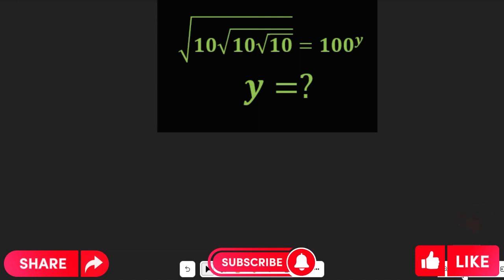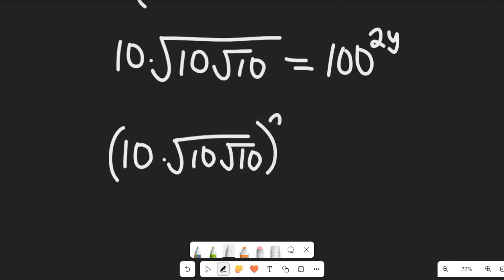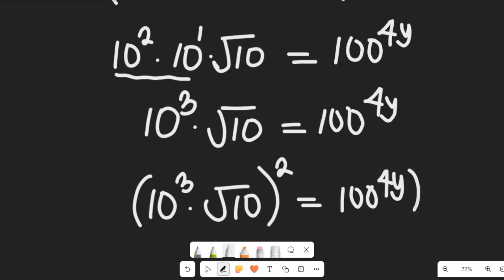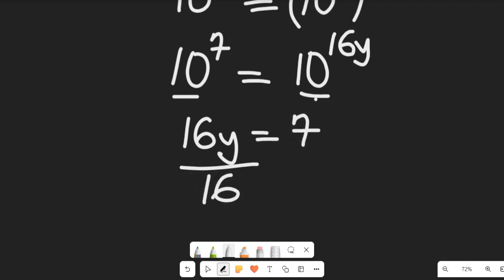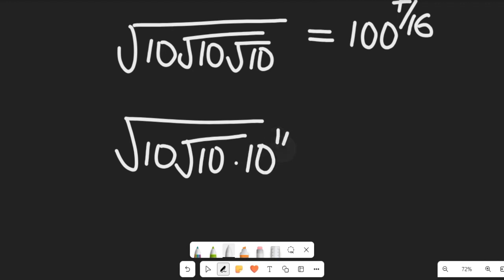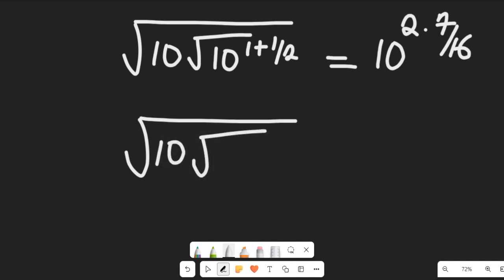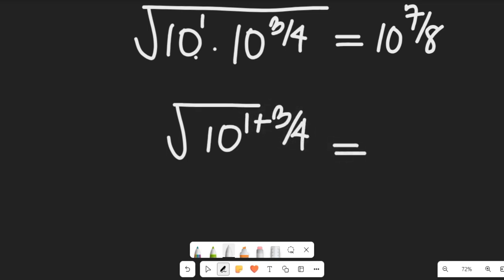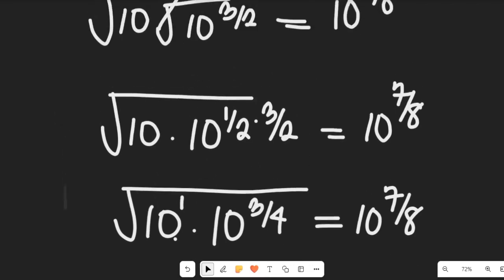Olympiade de mathématiques | Belle question d'algèbre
Olympiade de mathématiques | Belle question d'algèbre | Corée du Sud, pouvez-vous résoudre ce problème? @freemathsvideos  @cbtexamshub @techbizbuddy
Appel à tous les mathématiciens ! Mettez vos compétences en résolution de problèmes à l'épreuve avec cette intrigante question d'algèbre de l'Olympiade de mathématiques de Corée du Sud ! 🇰🇷 Pouvez-vous le résoudre ? Dans cette vidéo, nous aborderons le problème étape par étape, en explorant différentes approches et en révélant des techniques astucieuses pour déchiffrer le code. Que vous soyez un espoir olympique, un passionné de mathématiques ou simplement un bon défi, cette vidéo est faite pour vous !

TÉLÉCHARGEZ NOS E-BOOKS POUR VOUS INSCRIRE À NOS COURS EN LIGNE GRATUITS
* Téléchargez une copie de notre livre électronique de mathématiques "New Track Mathematics for Junior High School". Cliquez sur le lien ci-dessous pour télécharger :
* Gagnez de l'argent en publiant des livres électroniques avec des étapes faciles, moins de stress

À PROPOS DE CETTE CHAÎNE :
Bienvenue sur la chaîne vidéo New Track Mathematics ! Nous sommes là pour vous guider tout au long de votre parcours en mathématiques et dans les matières connexes.
Nous vous donnerons des définitions mathématiques sur tous les sujets des mathématiques et des quiz mathématiques qui feront plonger le sujet profondément dans votre cœur.
Sur cette chaîne, nous présenterons :
1. Sujets de mathématiques pour les étudiants du concours de mathématiques de l'Olympiade, du GCSE et du SAT
2. Sujets de mathématiques pour le lycée
3. Sujets de mathématiques pour les étudiants universitaires
4. Résolvez les questions passées de mathématiques, etc.
Rejoignez-nous! Apprenez les mathématiques en regardant nos vidéos publiées chaque semaine dans le confort de votre foyer pendant que vous vous préparez à l'Olympiade de mathématiques, aux mathématiques SAT, aux mathématiques GCSE et à d'autres examens propres à certains pays, tels que l'Olympiade de mathématiques, le GCSE, le SAT, etc., le SSCE, le WAEC, Examens GCE et BECE ainsi que JAMB/UTME
Les nouvelles vidéos Track Mathematics sont toujours là pour vous offrir le MEILLEUR des mathématiques.